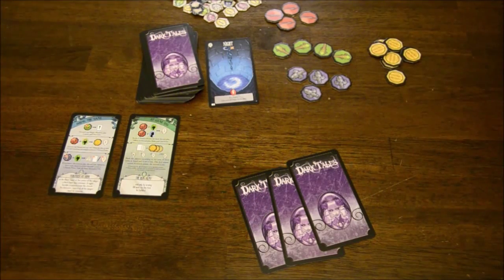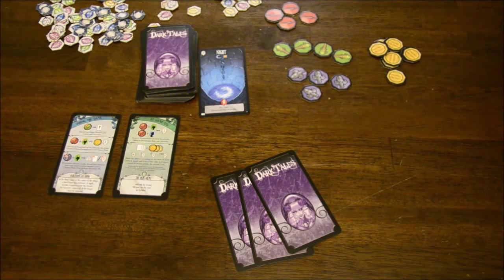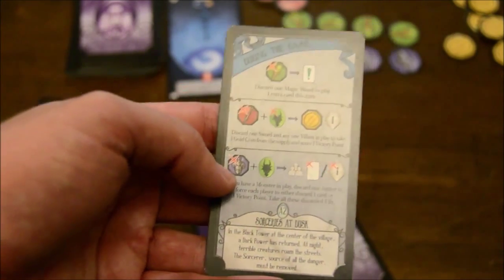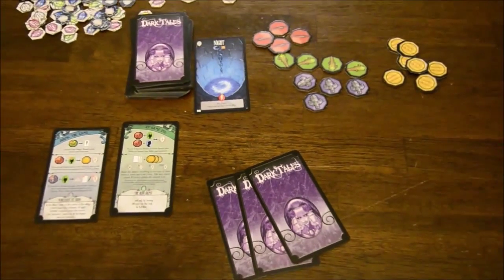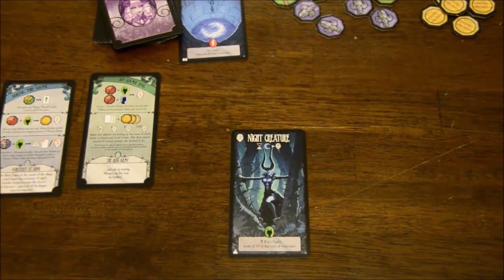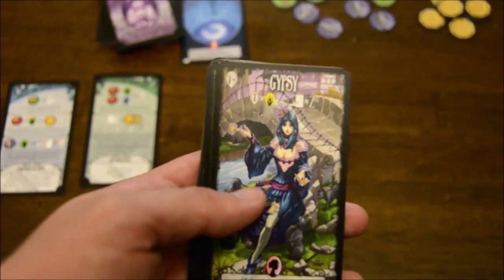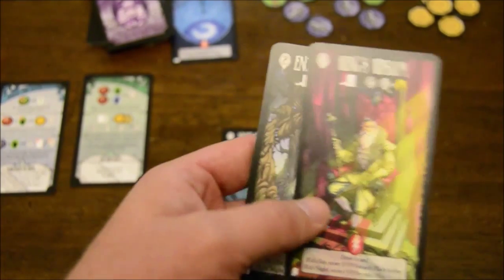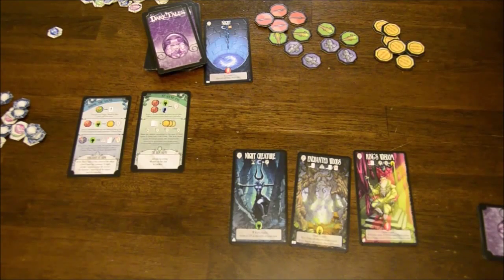Dark Tales review - Board Game Brawl